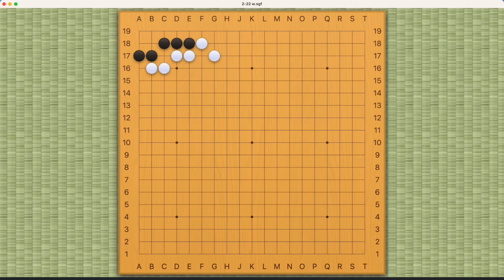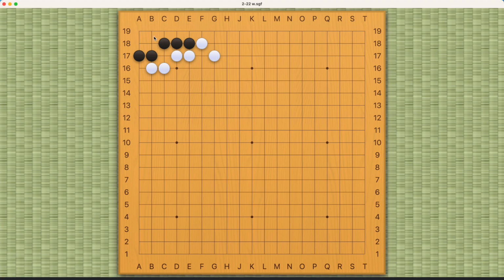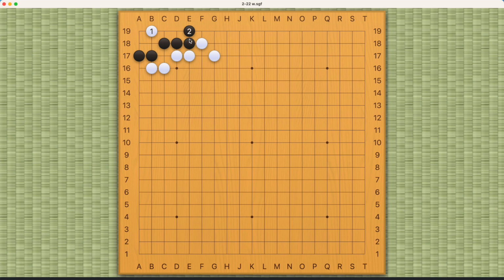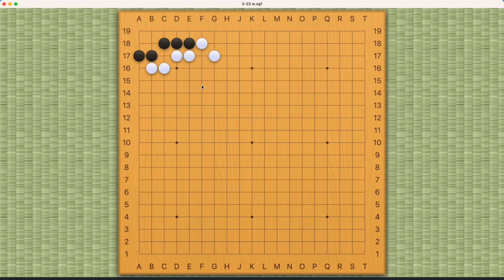Gokyo Shumyo - Problem 2-22 (White to Play)